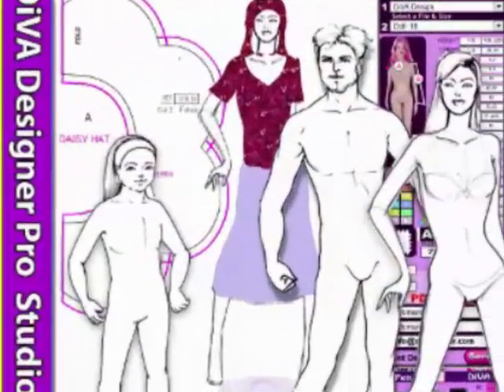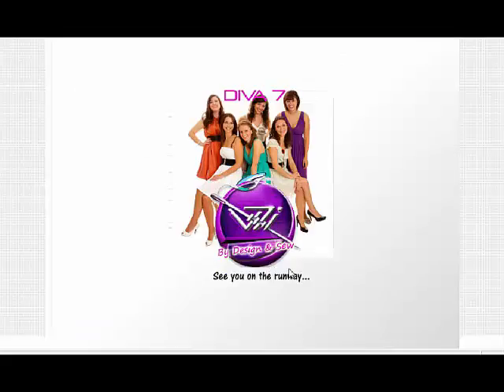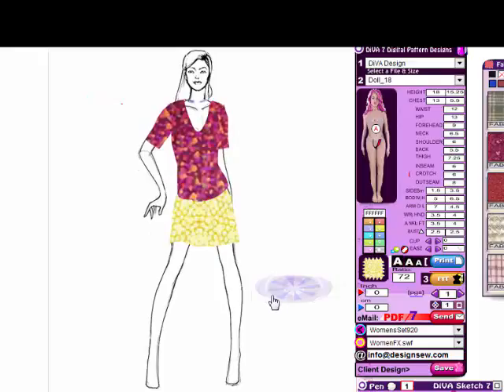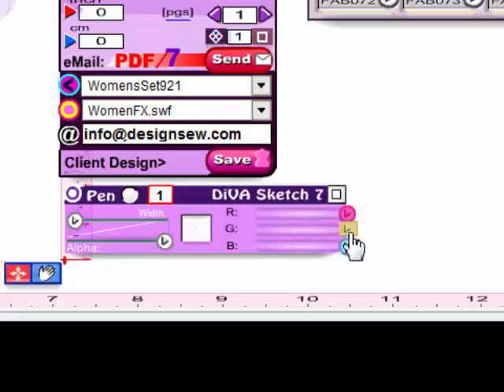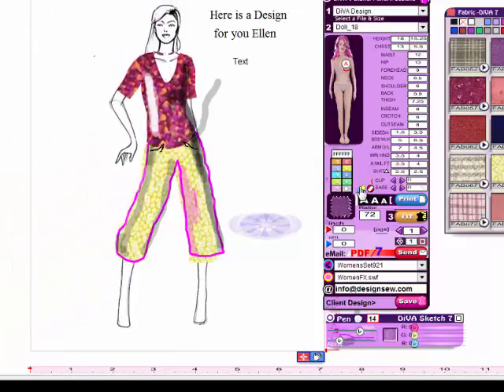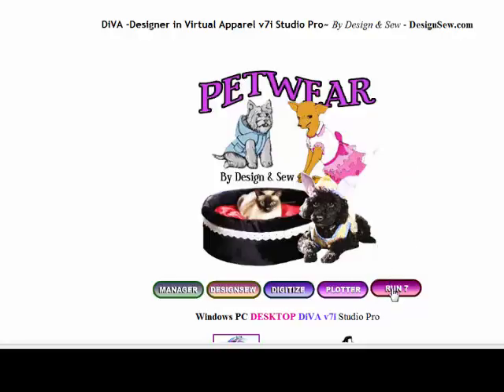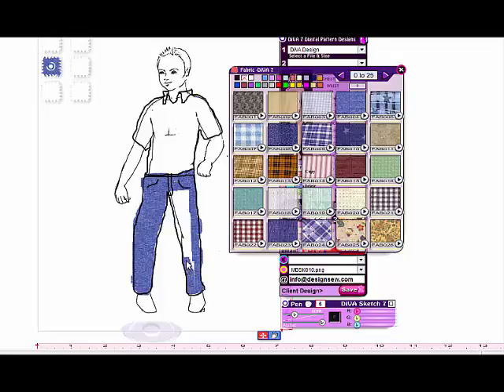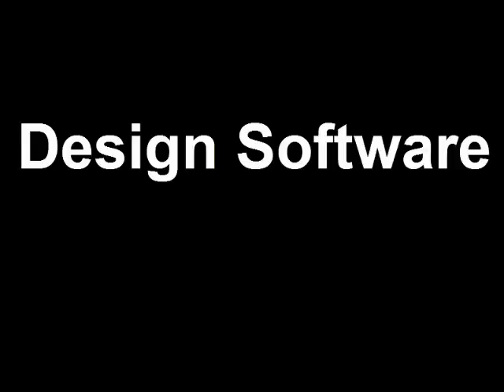Fashion Illustrations Tutorial - New Featurs in DiVA Studio Pro 7 by Design & Sew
fashion illustrations in the New Designer v7 Studio Pro by Design & Sew, create pattern designs and paint with the pens and fabrics to develop garment concepts and ideas.